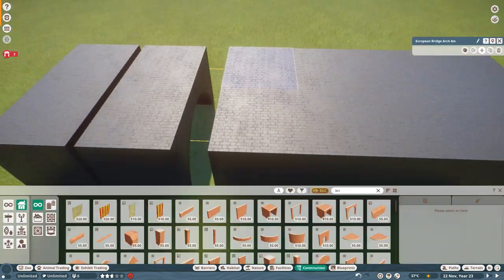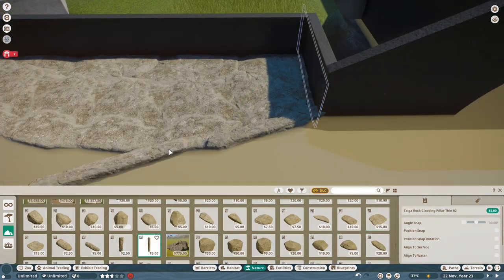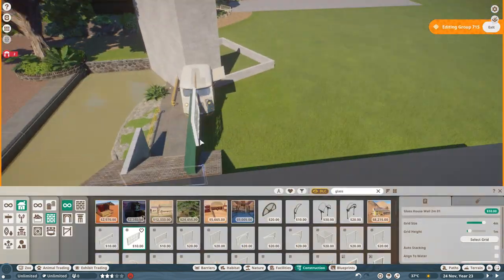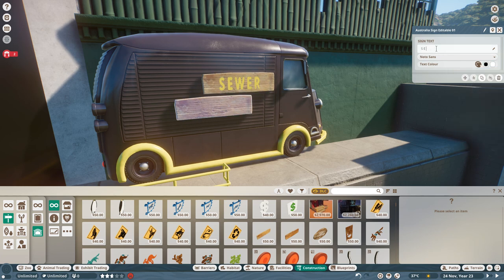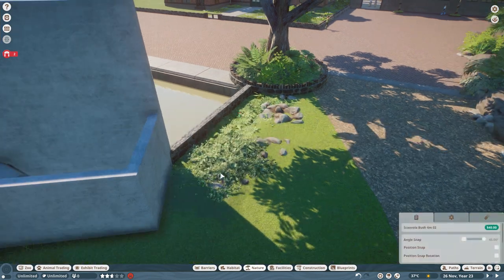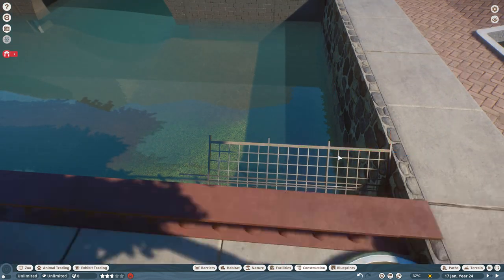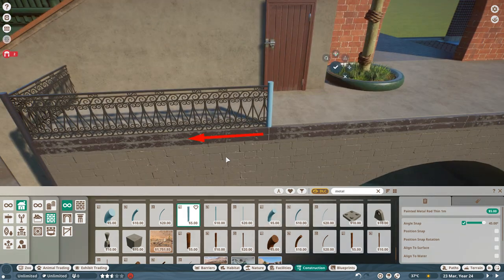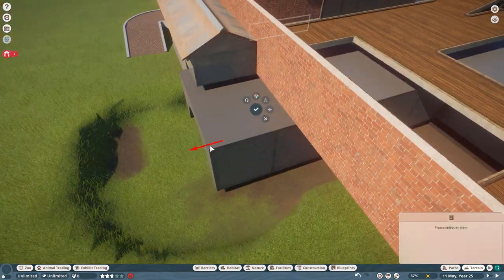Alligators in the Sewer – Habitat Build | Canopy Gardens | Planet Zoo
Alligators are moving into the sewer systems of Canopy Gardens, or it is at least going to appear like that. See how it was built and let me tell you a little about it.